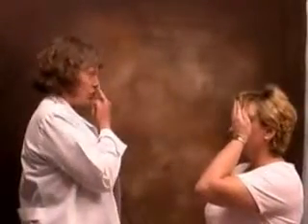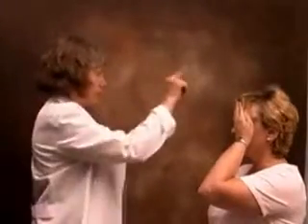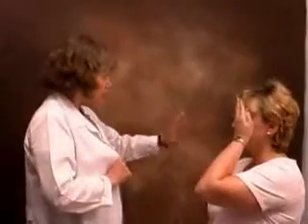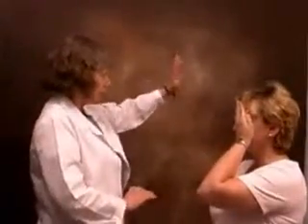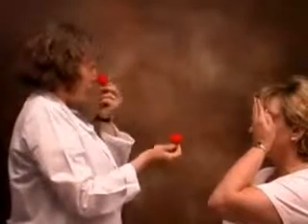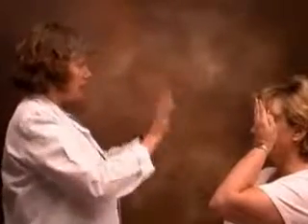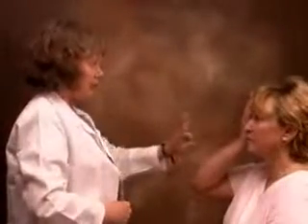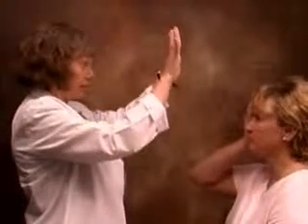Testing the Visual Fields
Demonstration of various methods of testing visual fields, including counting fingers, motion, and color of several objects.

Citations and ownership: Contributor Primary: Kathleen B. Digre, MD, Professor of Neurology and Ophthalmology, Director of Neuro-Ophthalmology, John A. Moran Eye Center, University of Utah School of Medicine. Publisher: University of Utah.